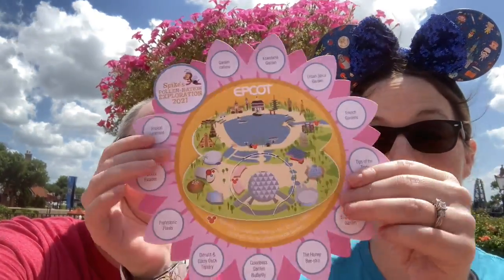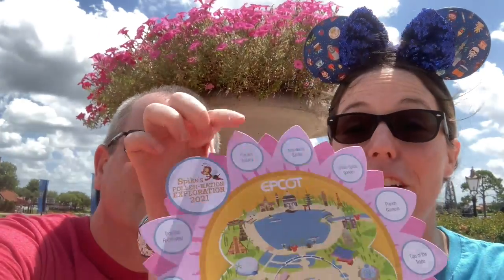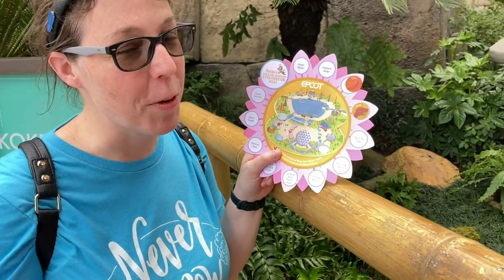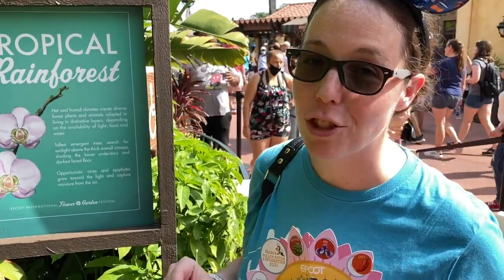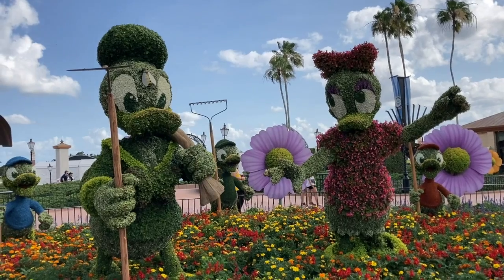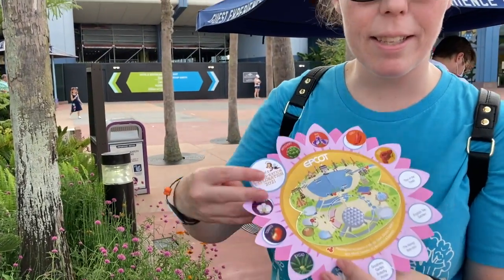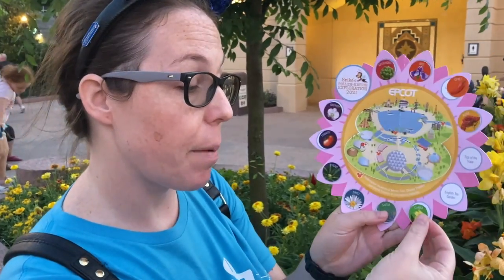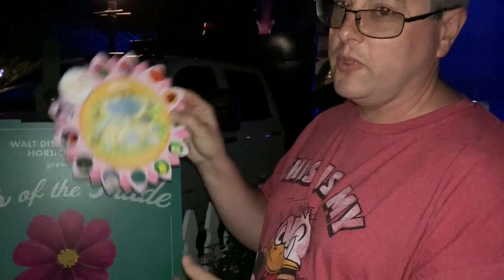Epcot Review- Spike Scavenger Hunt!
Today we go on a fun adventure of searching for Spike the Bee around Epcot's World Showcase and Future World. Have you ever tried this fun scavenger hunt seeking after Spike as he pollinates flowers across Epcot? Will we have success locating him at each stop? Join us on our hunt to find out!